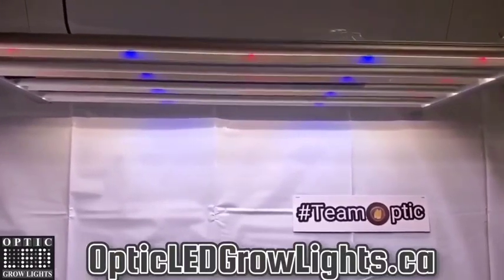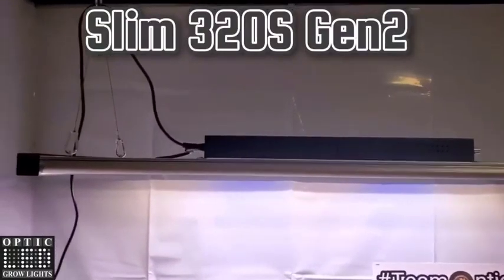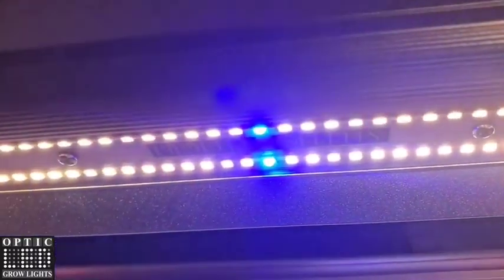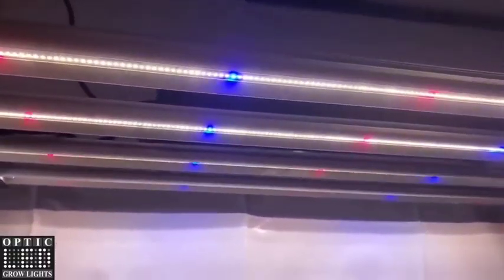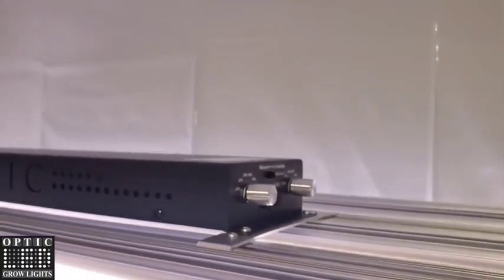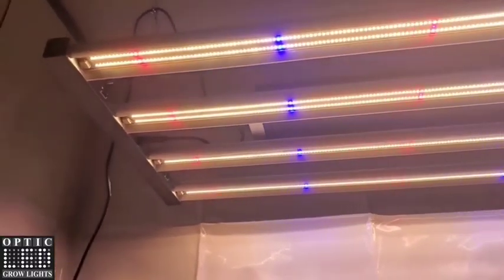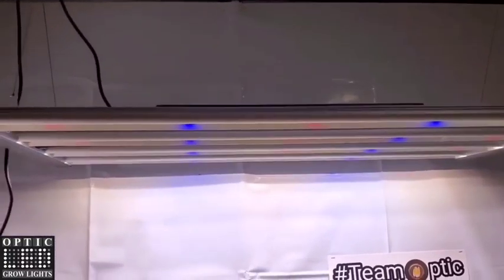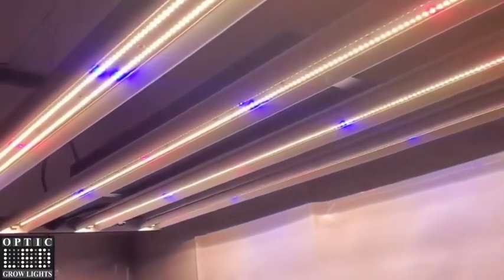Slim 320S from OpticLED Grow Lights!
Bringing you the Slim 320S! The perfect grow light for cover a 2x4 to 3x5 grow space!

Slim320S is engineered to give you performance far beyond what any other LED Grow Light company has in the market today including the new Samsung Version 2 LH351H Deep RED LEDs rated at 3.75 umols/J And the new Samsung LH351H Royal Blues, Paired with the Samsung White LM301H LEDs which are above 3.0 umols/J with a 2way dimmable system running 1,388 LEDs total for next-generation efficiency and tuning capabilities. Slim 320S is by far one of the most advanced LED Grow Light ever manufactured. Slim 320S when combined with our touch screen master controller gives growers the power to recreate mother nature with precision accuracy.

          Slim 320S has all the best components in the industry but is also designed to last 2-3 times as long as other grow lights today. Dimmers come standard with Slim series lights as well as the industry's most overbuilt cooling system & the longest-lasting Meanwell Drivers. Optic LED was the first mainstream LED Grow Light company to begin using Samsung's latest Horticulture Series LM301H and now we are the first to use their newest record-setting technology the version 2 LH351H Diodes.